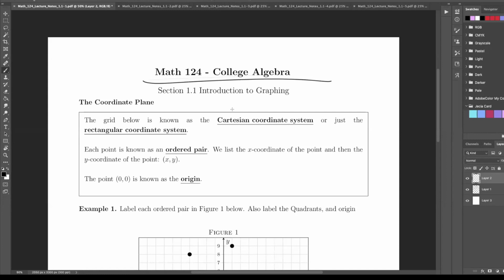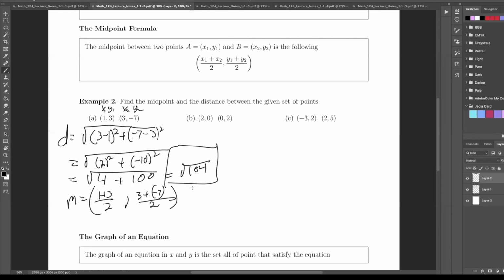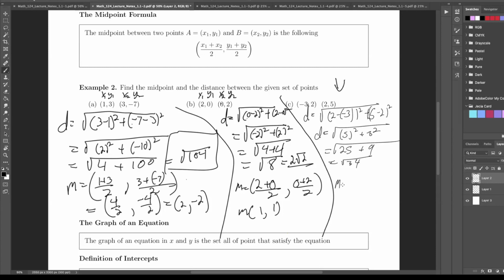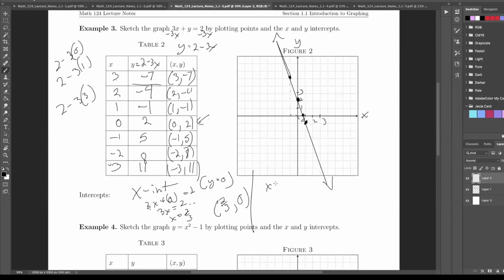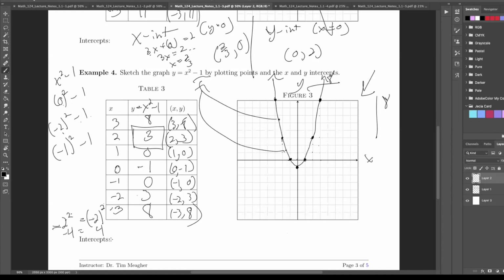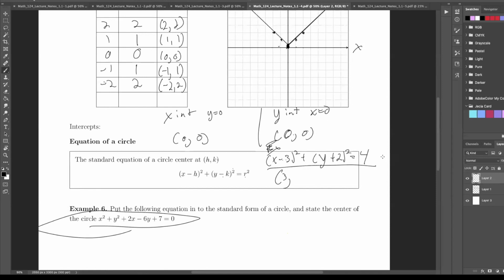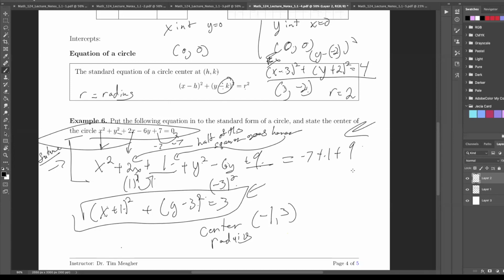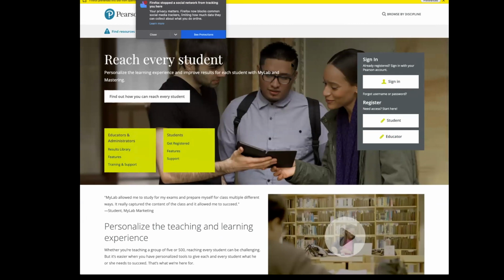Math 124 1.1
This video is about Section 1.1 in Math 124